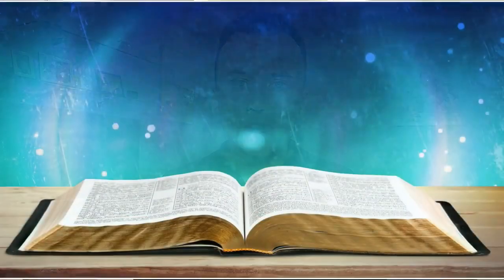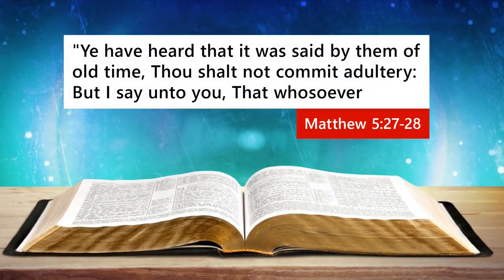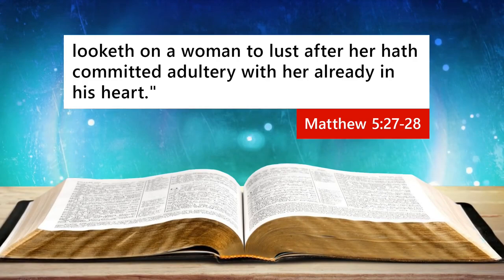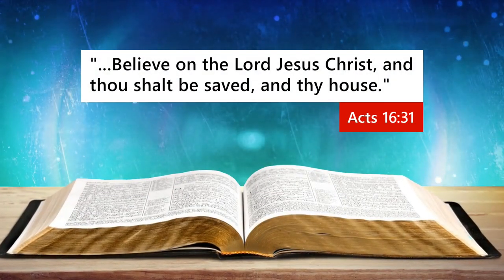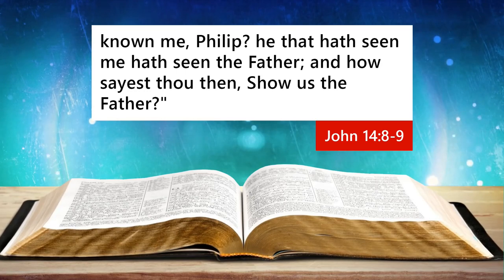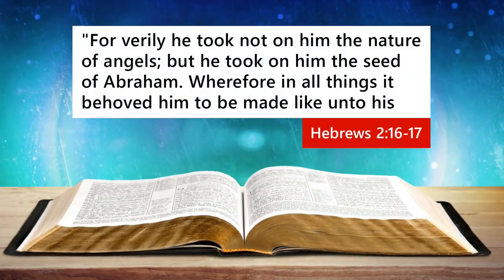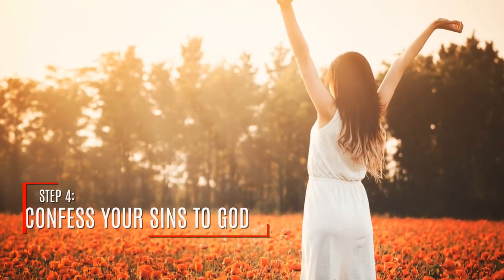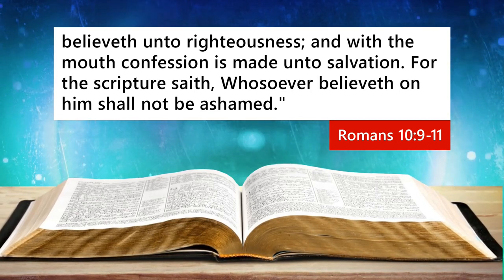5 STEPS TO SALVATION -This Video Will Change Your Life !!! - Bible Flock Box (SDA)